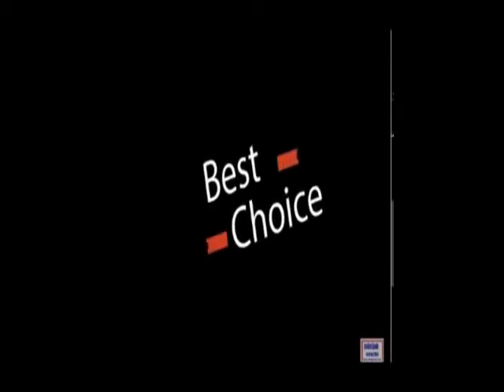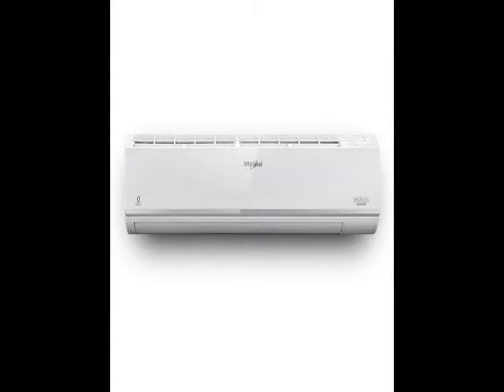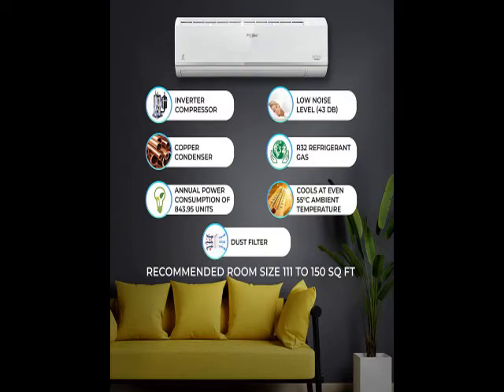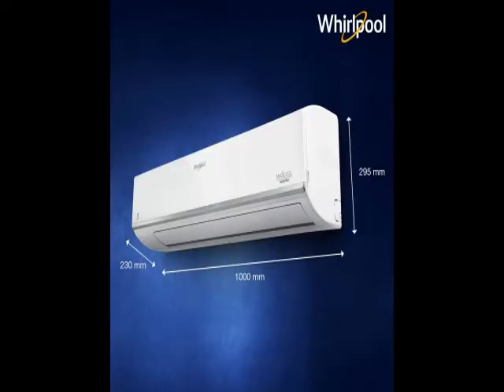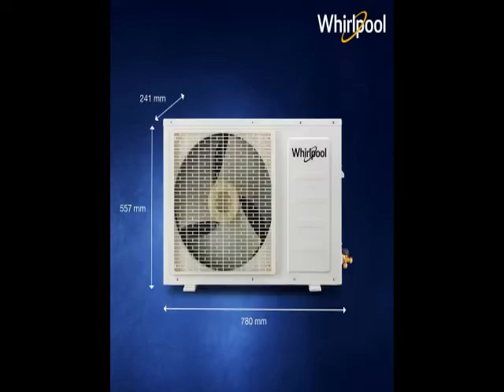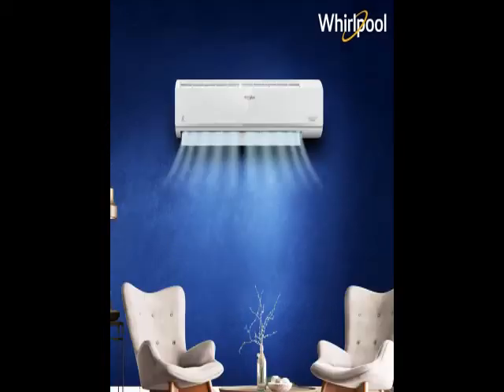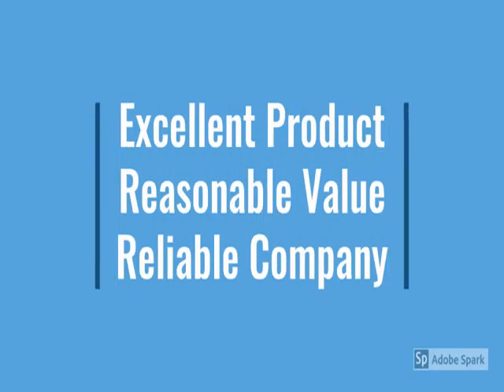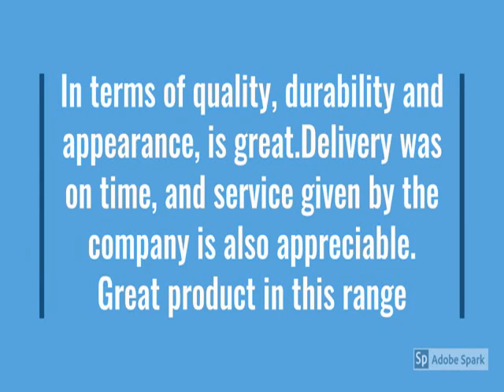Latest Whirlpool 1.5 Ton 5 Star Inverter Split AC (Copper, 1.5T MAGICOOL PRO 5S COPR INVERTER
Whirlpool 1.5 Ton 5 Star Inverter Split AC (Copper, 1.5T MAGICOOL PRO 5S COPR INVERTER...